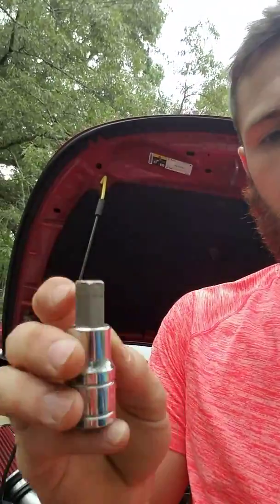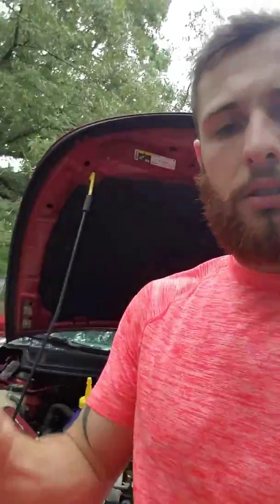Dodge Dart 6 Speed Transmission Maintenance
2013 dodge dart 1.4L turbo 6 speed manual transmissiom fluid change.